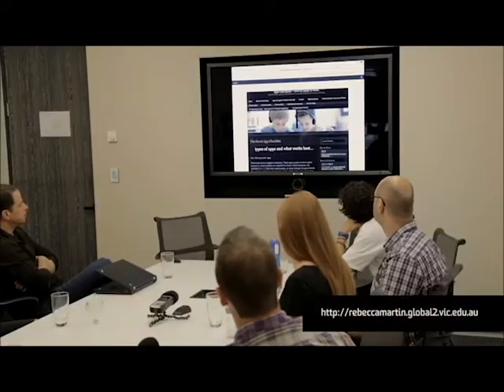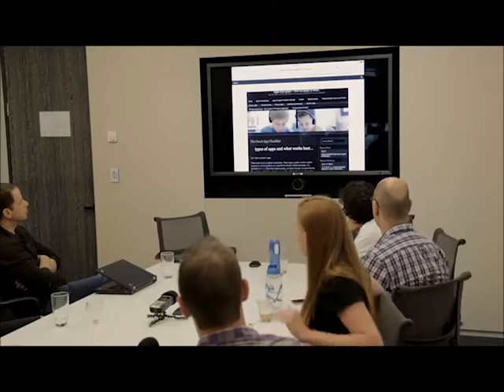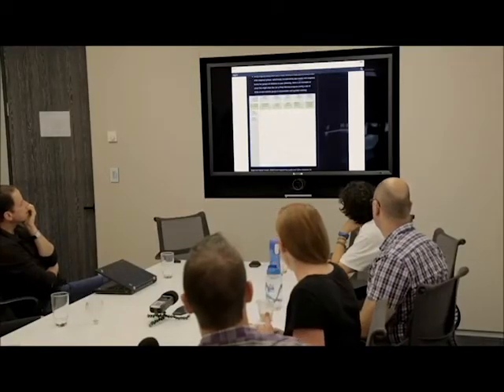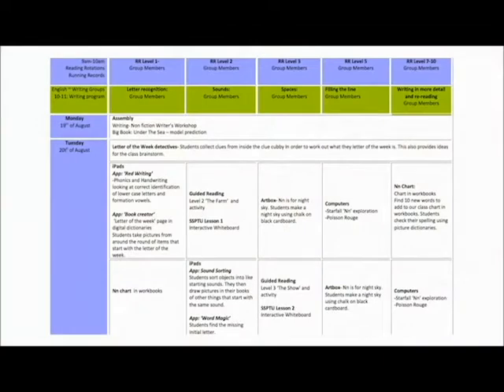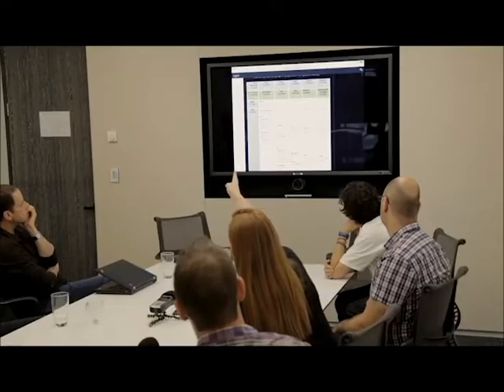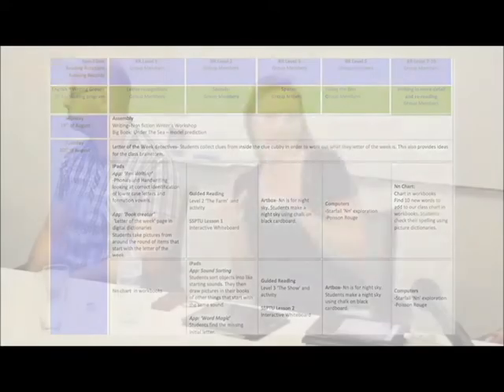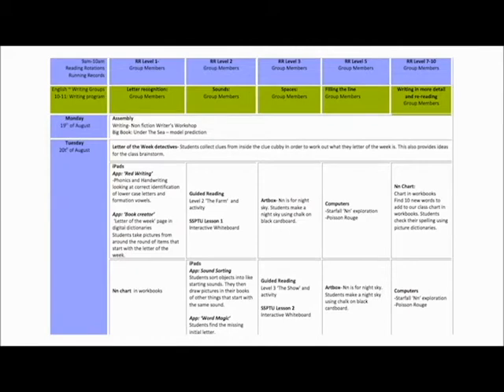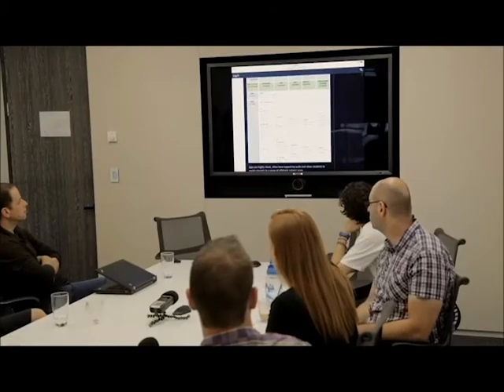Working with Apps in the Primary Classroom - Rebecca Martin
Teacher, North Fitzroy Primary School, VIC